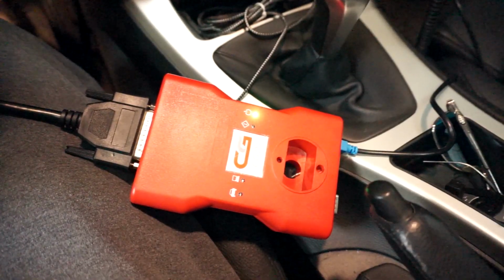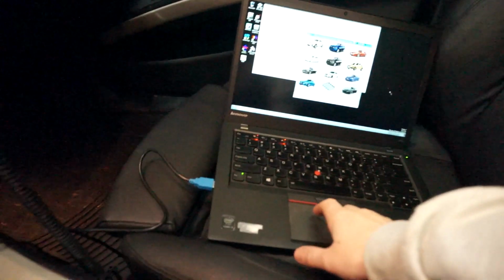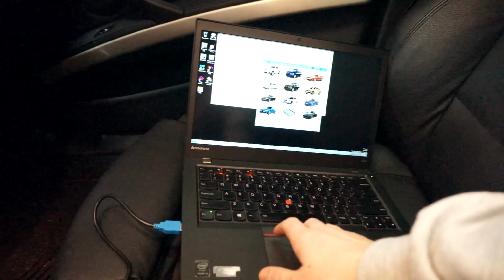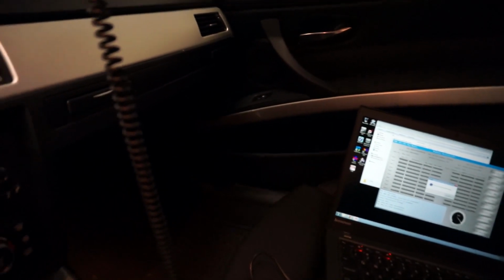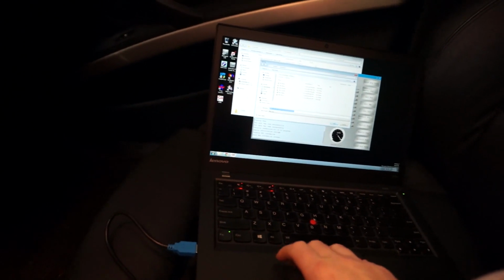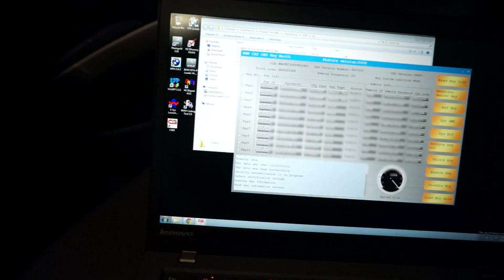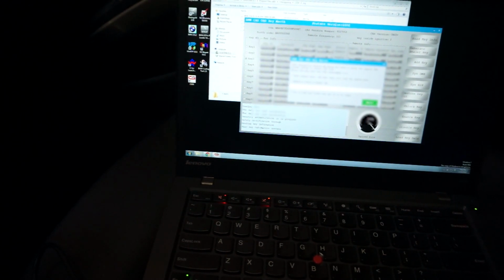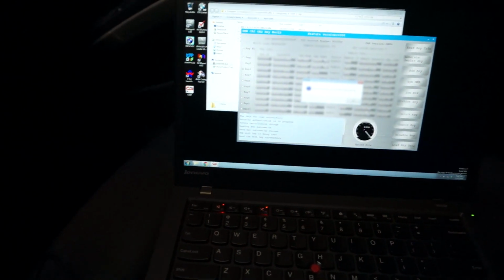Programming a new key for my BMW 335i with CGDI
Using CGDI to program a new key for my 2008 BMW 335i. This isn't a how-to so much as an overview of the process as I stumble through it.